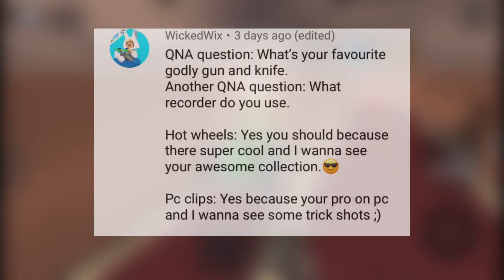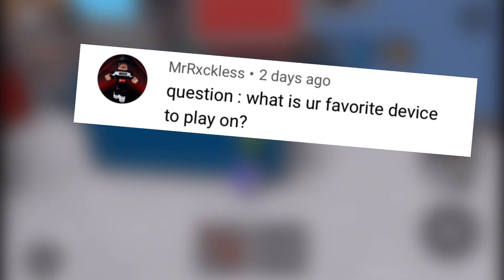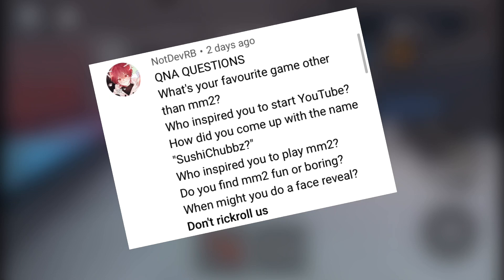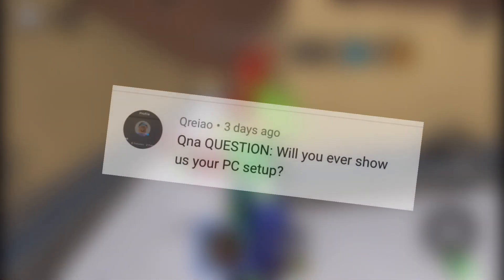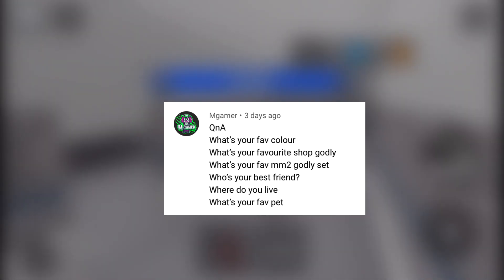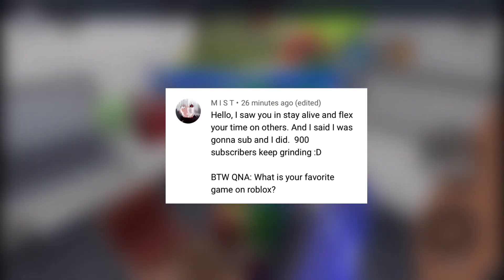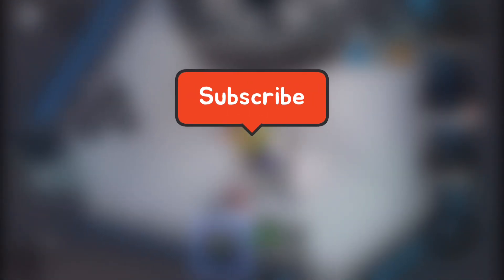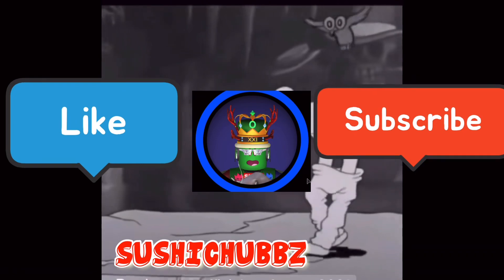Answering QNA question + more!!!!